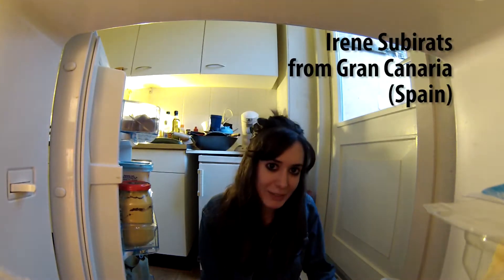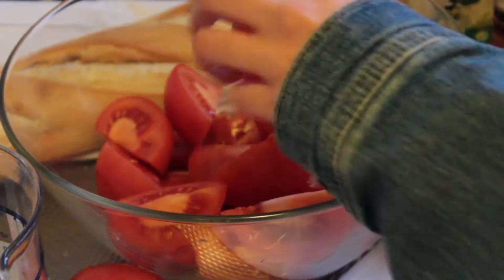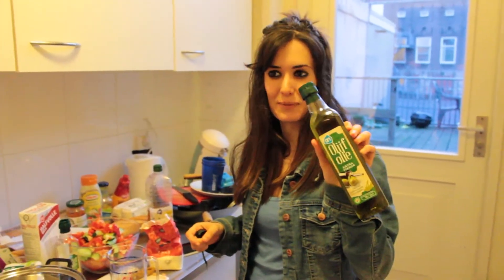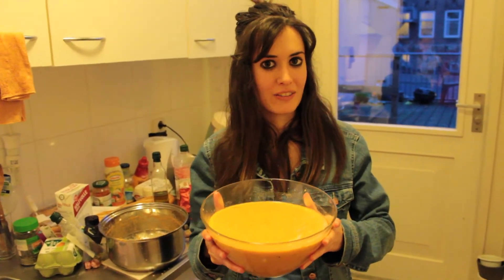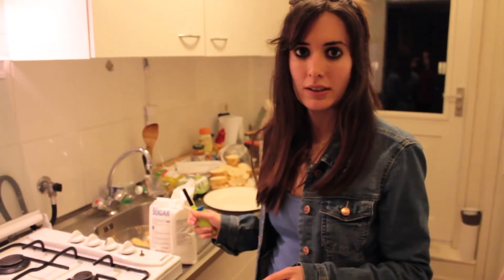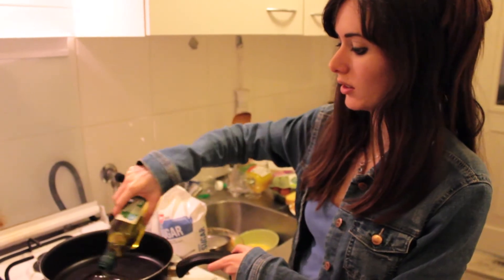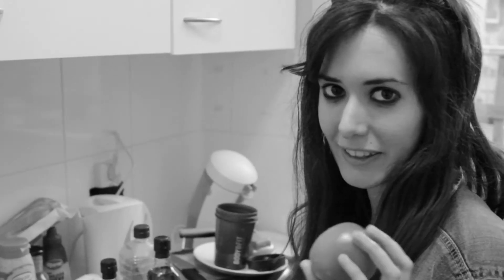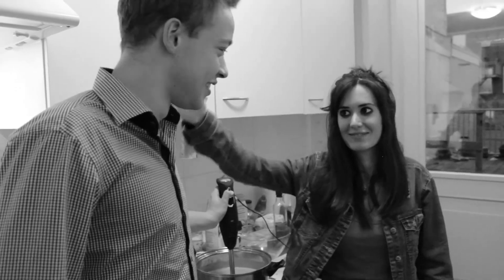UKook Spanish gazpacho & torrijas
UKook is the new webserie about international food. Discover delicious recipes made by international students in their own flats.

Created by Universiteitkrant and Blanca Civit.